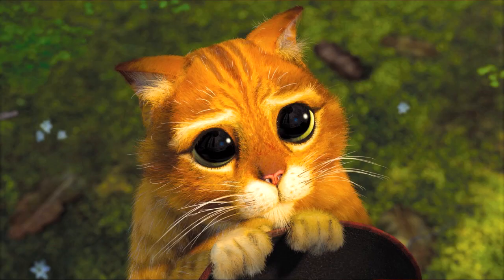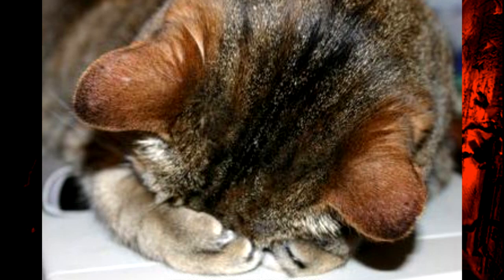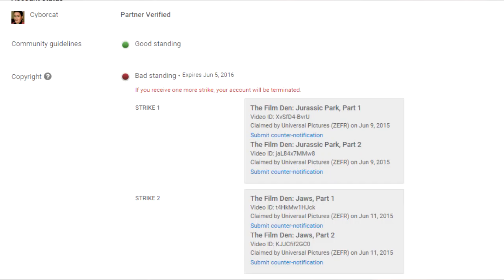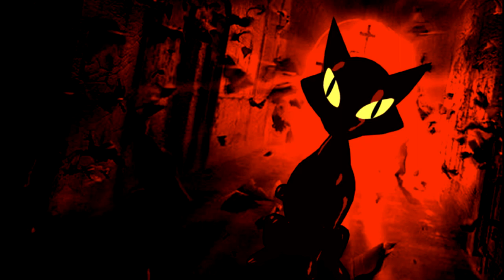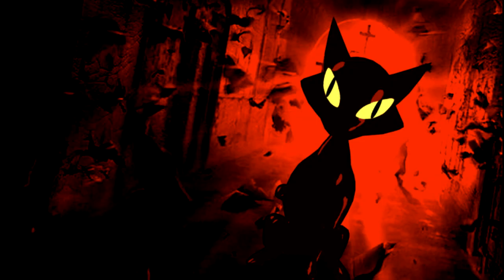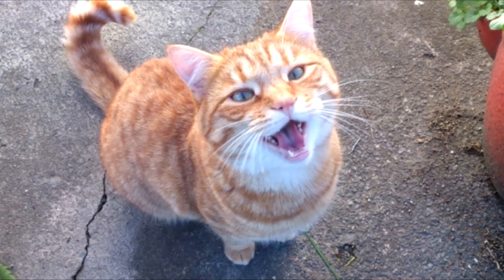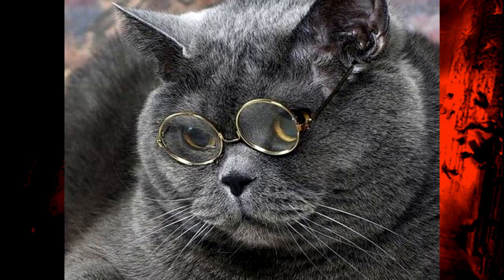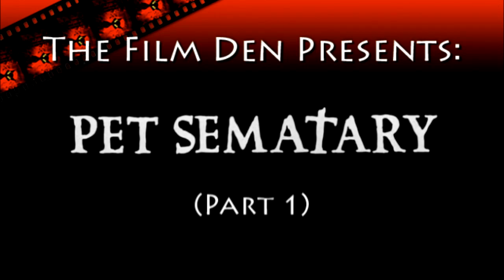Dena's Vlog: Copyright Strike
Really my own fault this time, but still a pain (not a WTFU video, just an update)